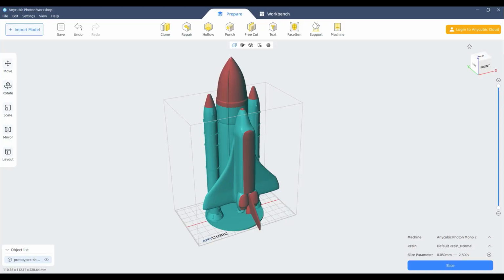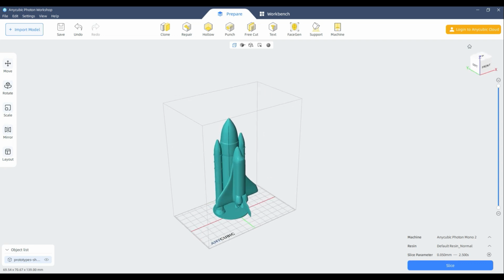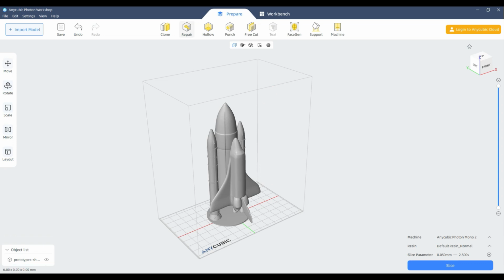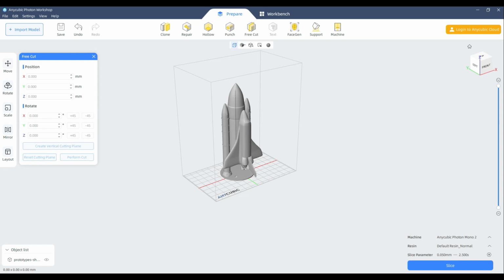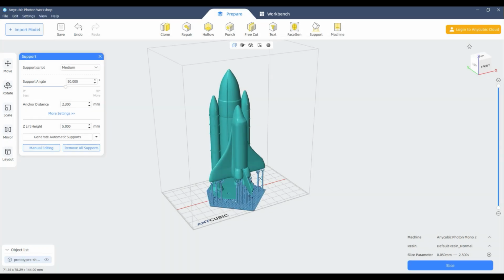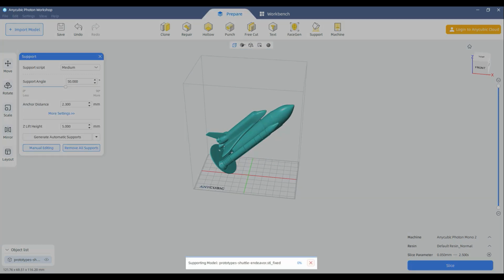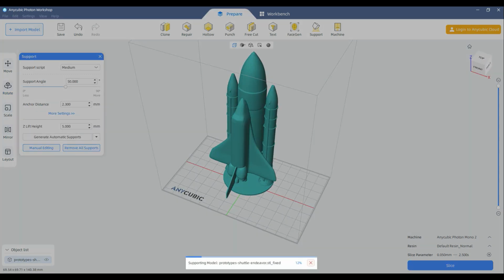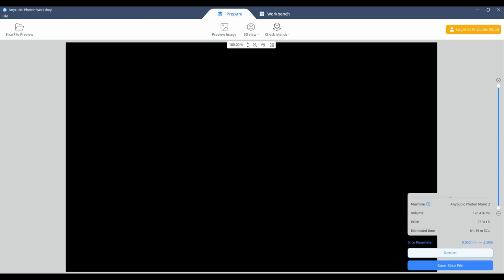HOW TO ADD SUPPORTS ON ANYCUBIC PHOTON WORKSHOP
Answering a question from a subscriber on supports for models using Anycubic Photon Workshop.